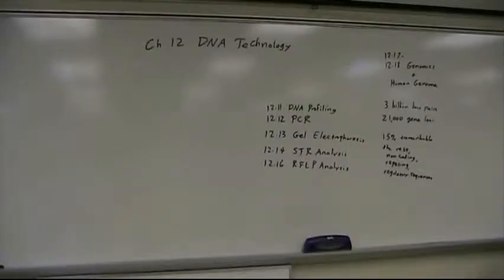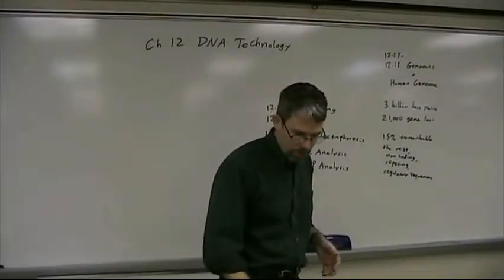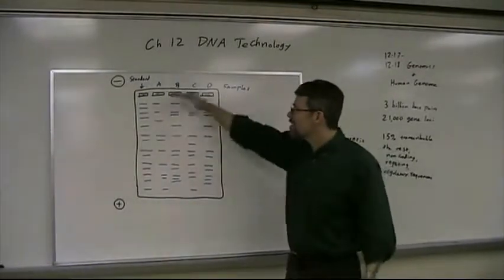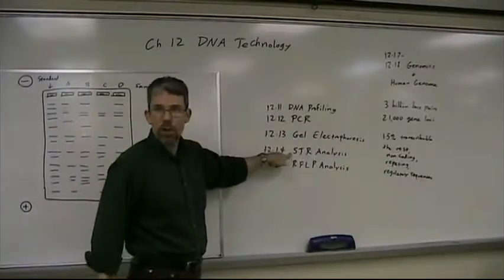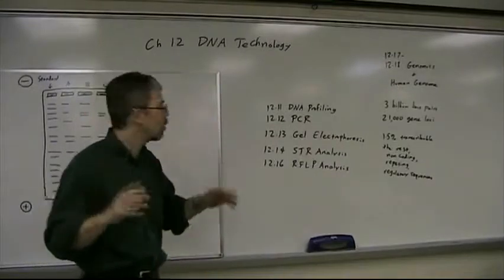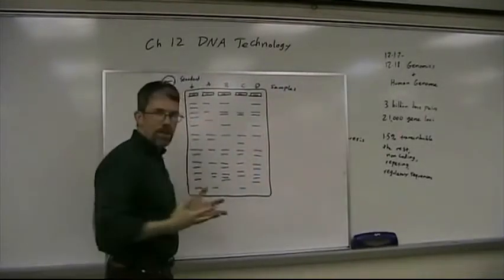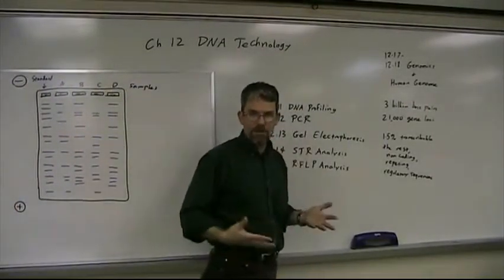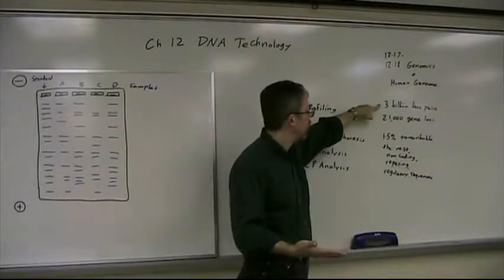Non Major BIOL Ch12 Part II